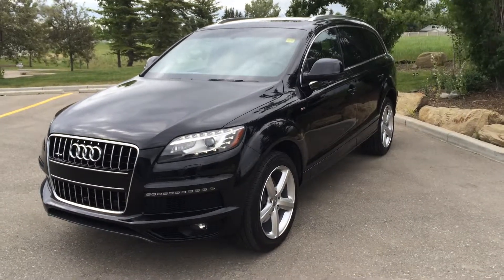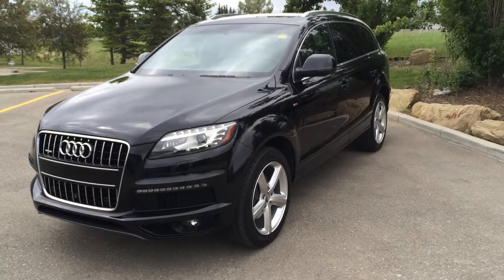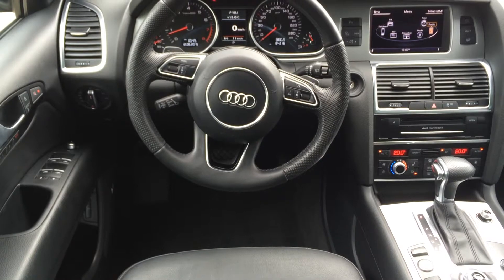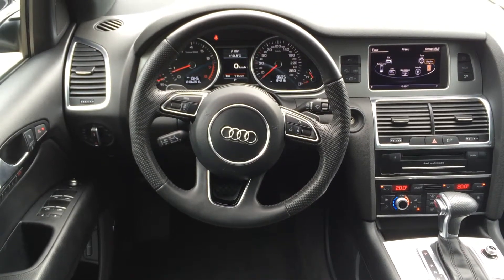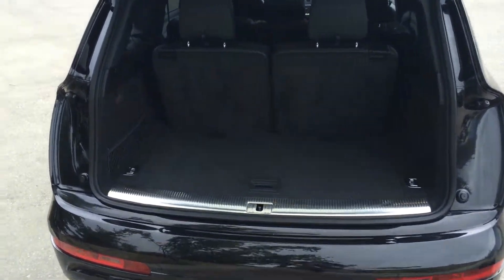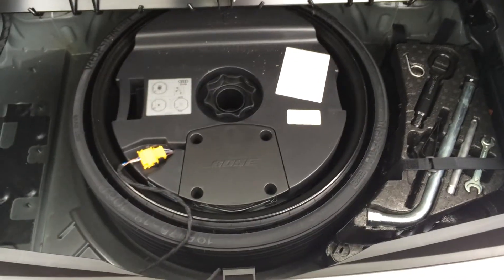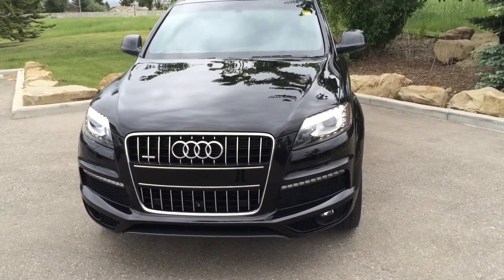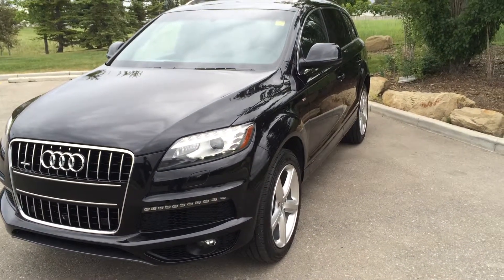2013 Audi Q7 quattro 4dr 3.0L Premium | Glenmore Audi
This is a 2013 Audi Q7 quattro 4dr 3.0L Premium with 8-Speed A/T transmission Black[2T2T,Orca Black Metallic] color and Black interior color.  This video is recorded and uploaded by cDemo Mobile Inspector